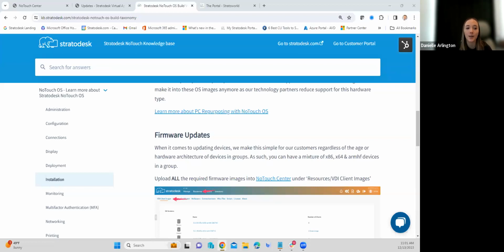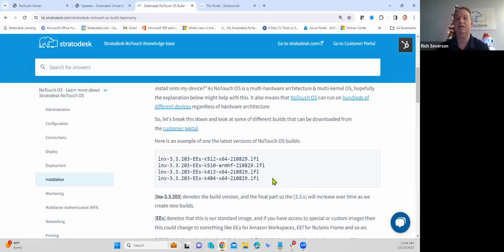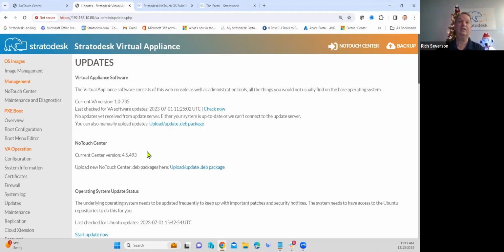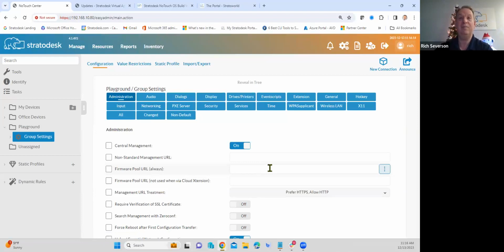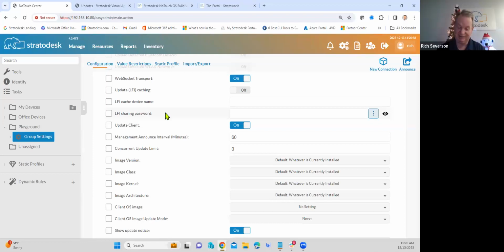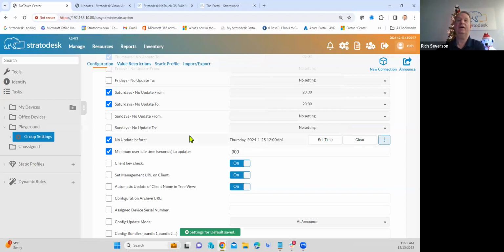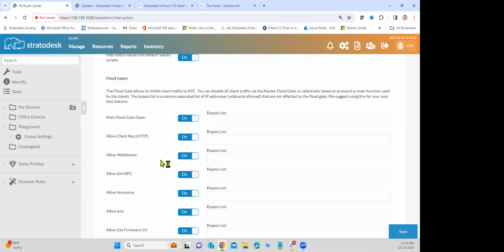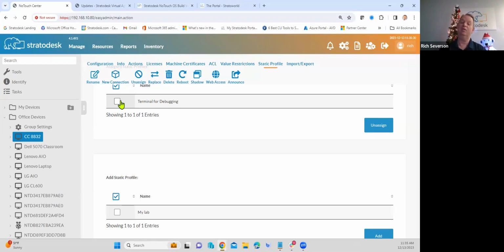Tips and Tricks: Stratodesk NoTouch Builds and Updates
In this session, we'll be diving into NoTouch Build Versions and Updates, so you can feel like a pro navigating all the update functions in NoTouch Center. Here's what we'll cover:

📌 The NoTouch Build Version Taxonomy or Naming Scheme
📌 Updating NoTouch Center and the virtual appliance
📌 Updating endpoints, image resources, and image update control process
📌 Version determination
📌 Plus Q&A